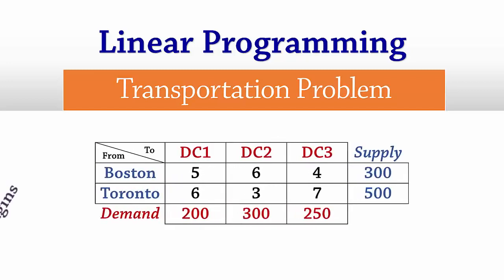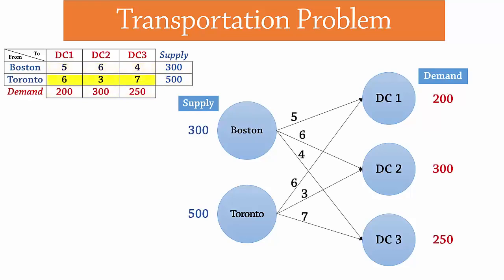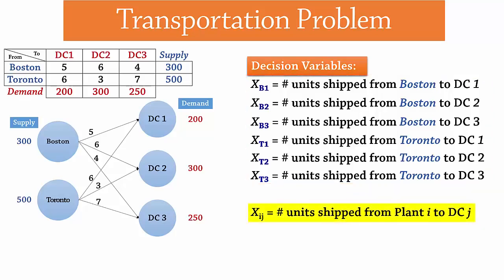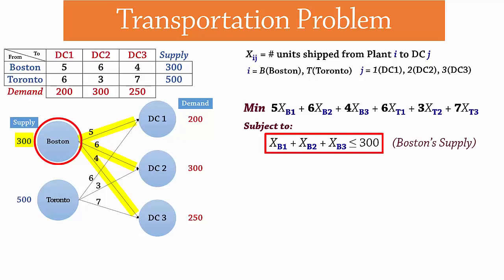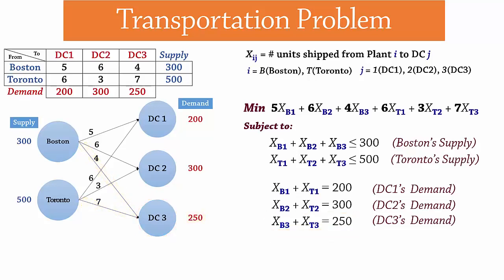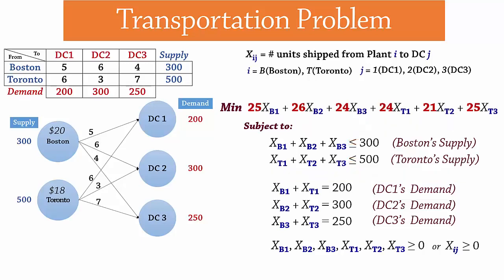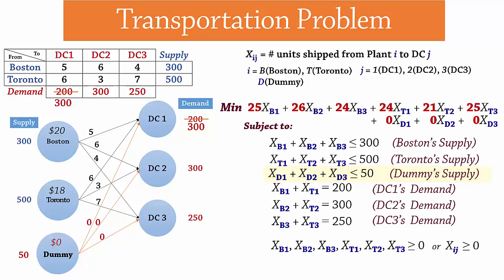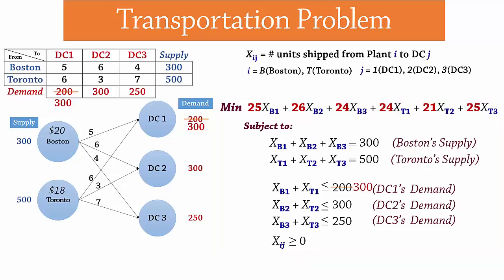November 6, 2020